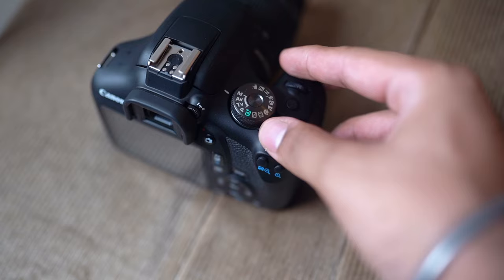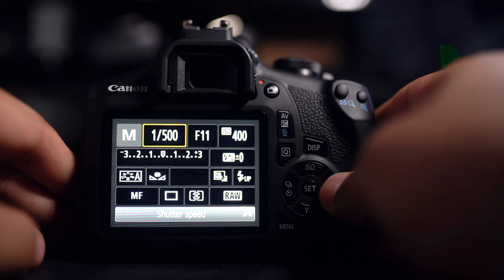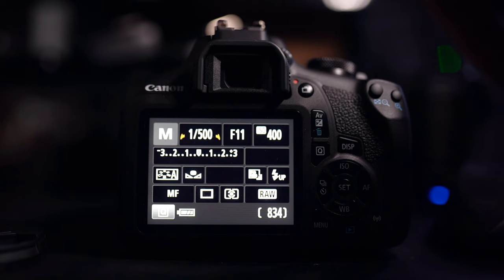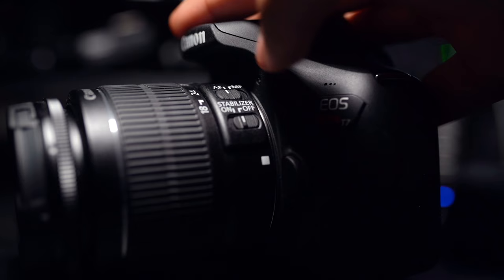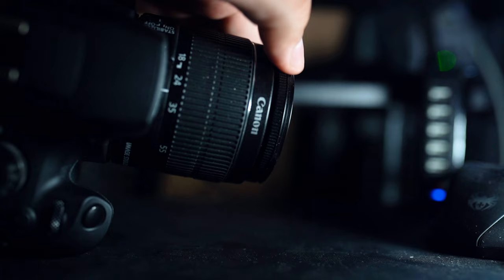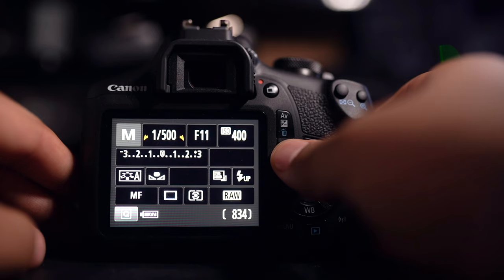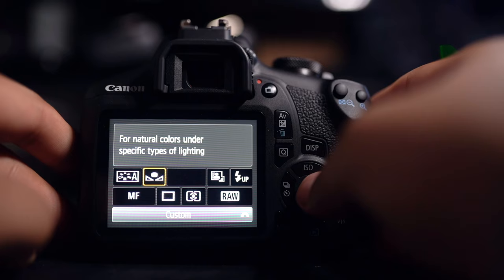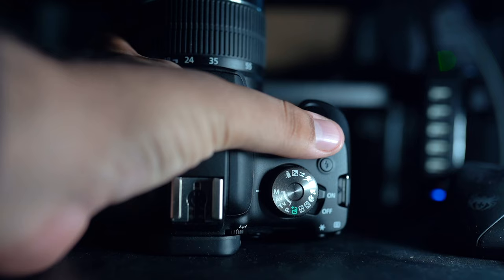Canon Rebel T7 - How to shoot in manual mode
Some key things to know about how your camera works.
For lighting, there are three primary factors.
i. Shutter Speed: duration of time that the shutter is open.
ii. Aperture: Opening in a lens through which light passes to enter the camera.
iii. ISO: Simply a camera setting that will brighten or darken a photo

For colors: Keep your picture mode auto and your white balance to match the colors of the picture to the colors you see in real life.